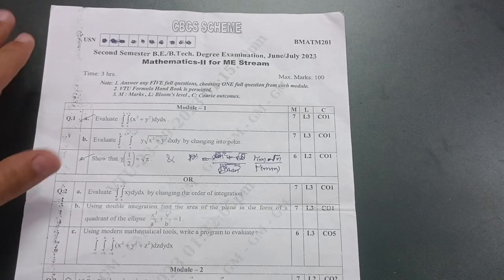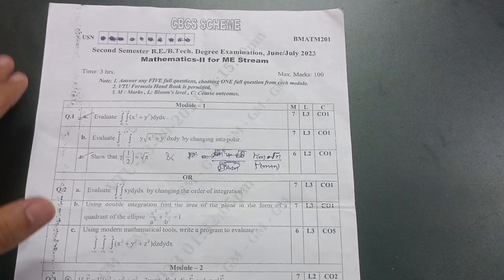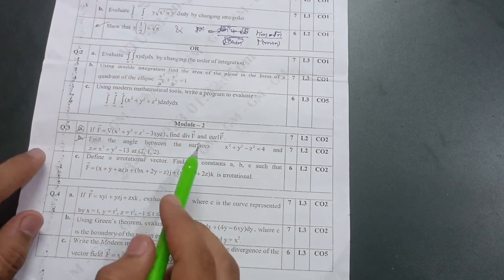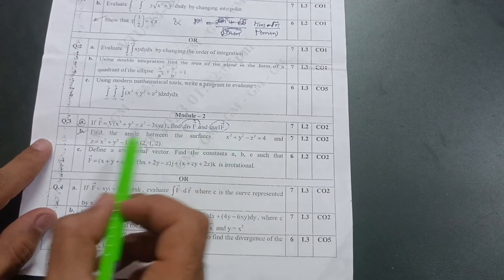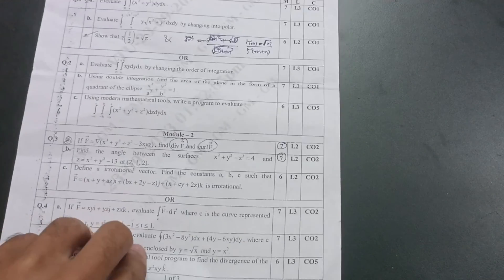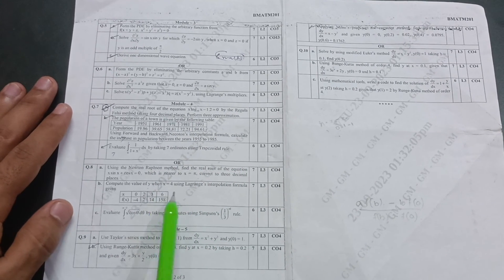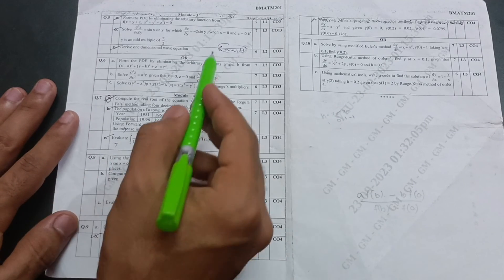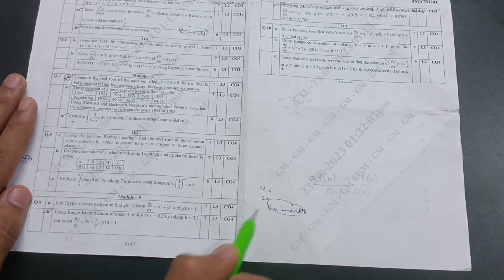Vtu mathematics 2 Passing Strategy|Makeup Exam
vtu m2 important questions
m2 2022scheme important questions
vtu Makeup Exam
how to pass m2 2022scheme vtu